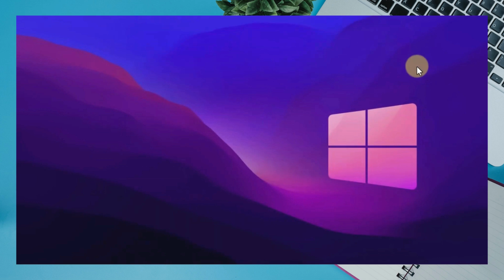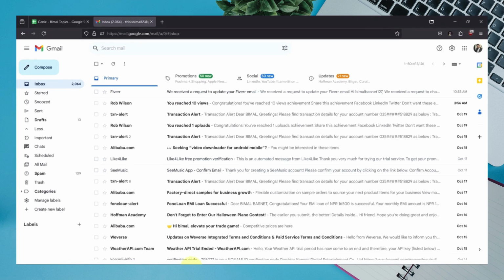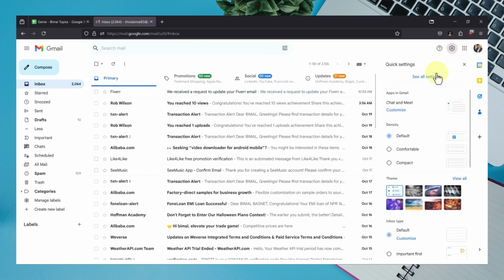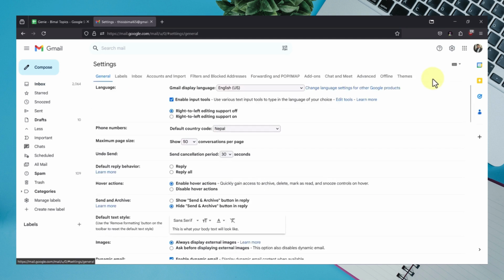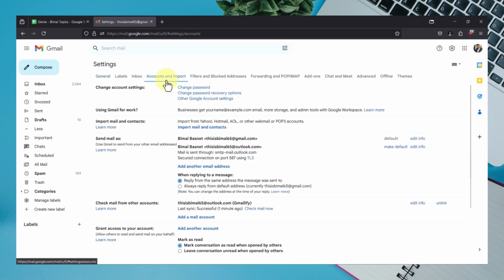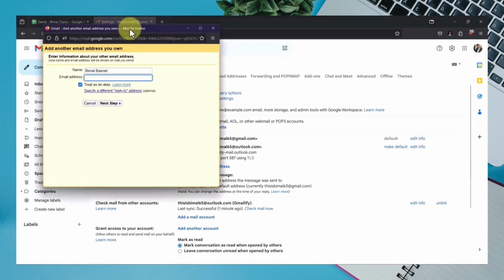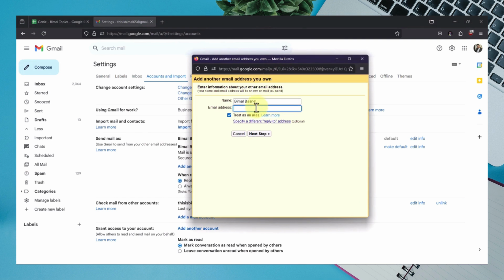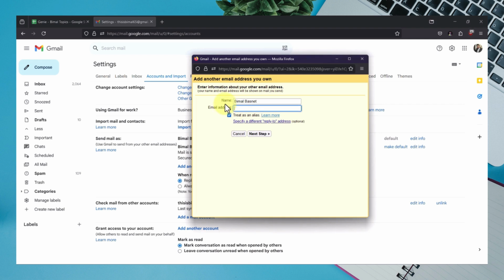NEW*How to Add Hostinger Email to Gmail (Hostinger Email to Gmail Setup)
How to Add Hostinger Email to Gmail (Easy Step-by-Step Guide)

Want to manage your professional Hostinger email from your Gmail inbox? In this quick tutorial, we’ll walk you through how to connect your Hostinger email to Gmail so you can send and receive emails all in one place. Whether you're running a business or just prefer Gmail’s interface, this setup is super useful!